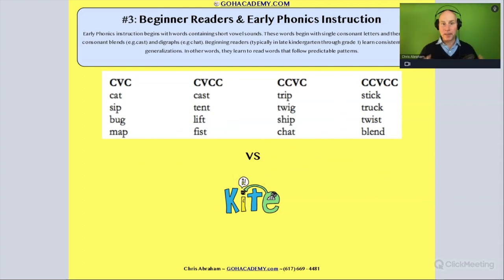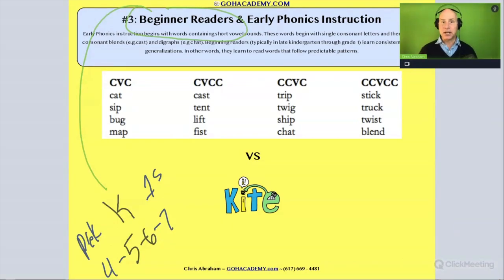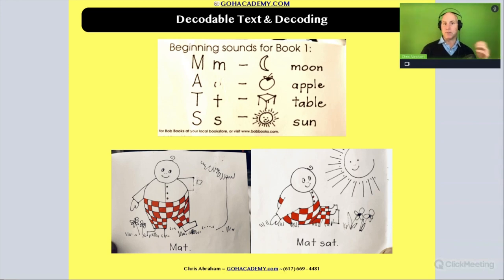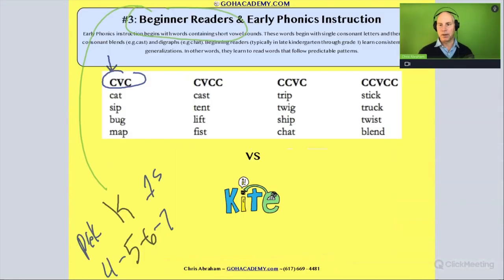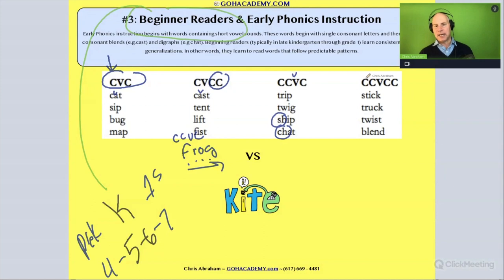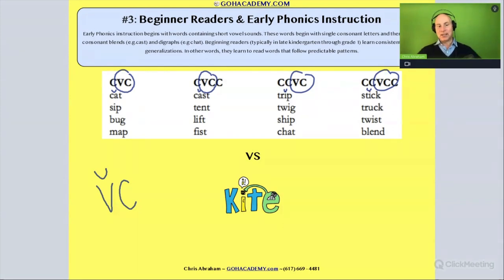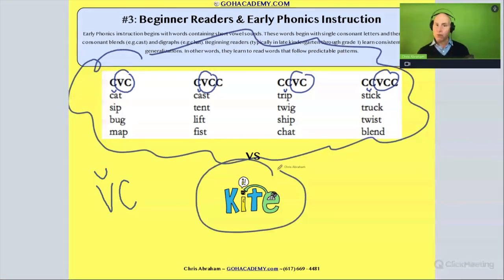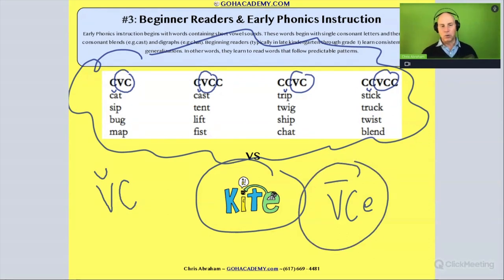FOUNDATIONS OF READING 190, 62, STR 293 WORKSHOP ~ PART 3.7 Early Phonics 1 ~ GOHacademy.com